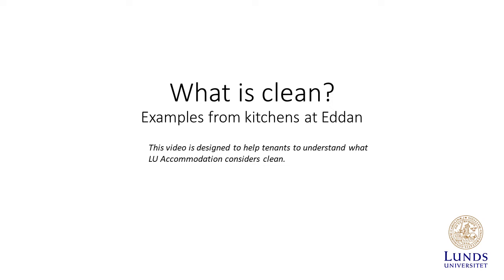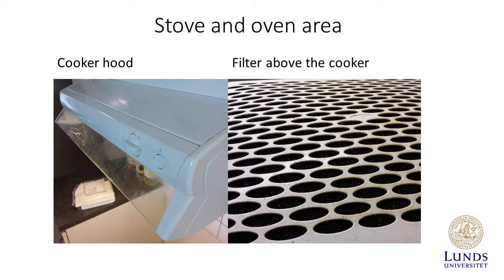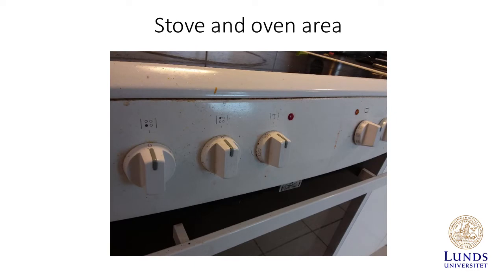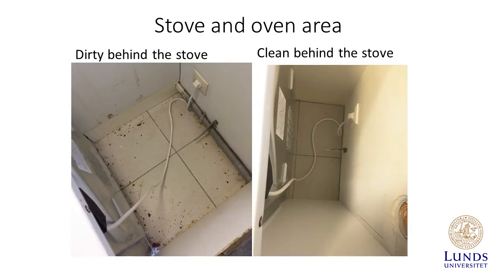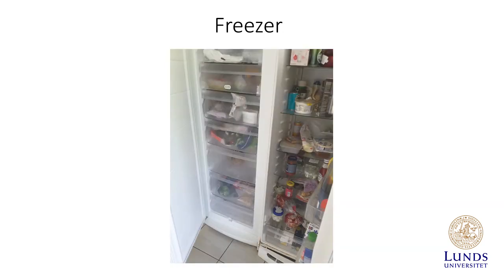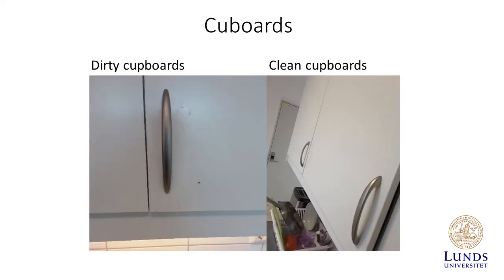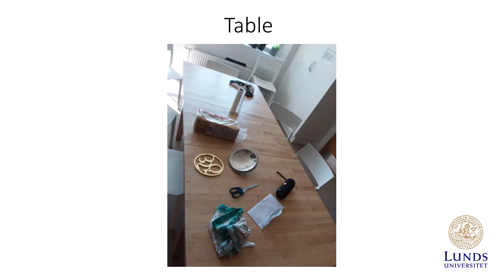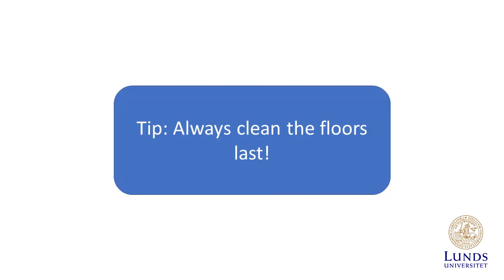What is clean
This video is designed to help tenants to understand what LU Accommodation considers clean.

There are many challenges when it comes to cleaning and cleanliness both in private rooms and common areas. This video has been created to give examples of what LU Accommodation considers dirty and clean and to give tips and instructions on how to clean them.

The pictures in this video therefor mainly show cleaning issues, or in some cases compare dirty and clean items.